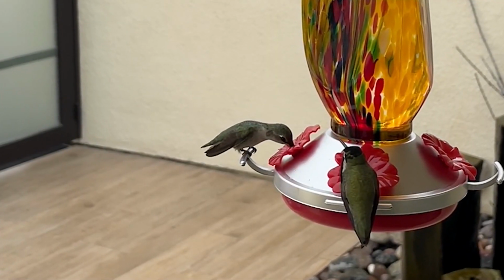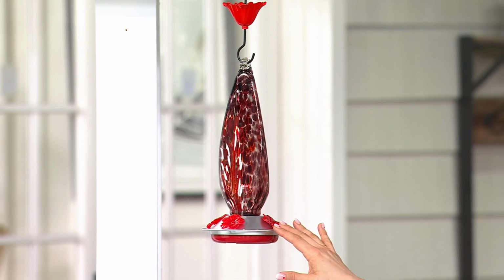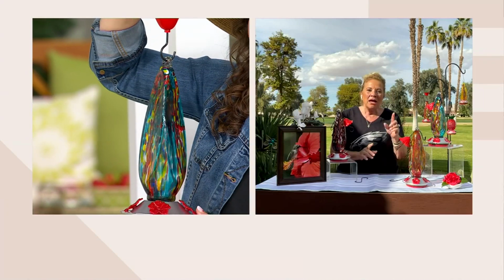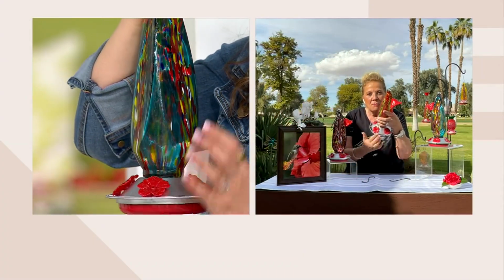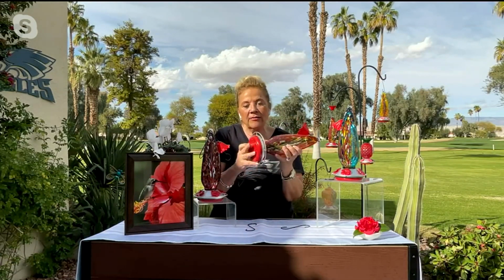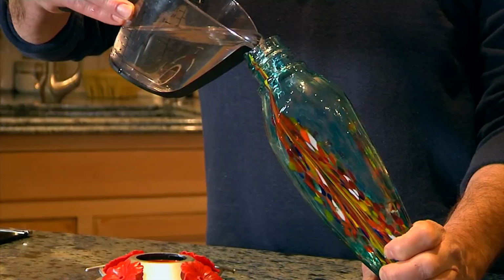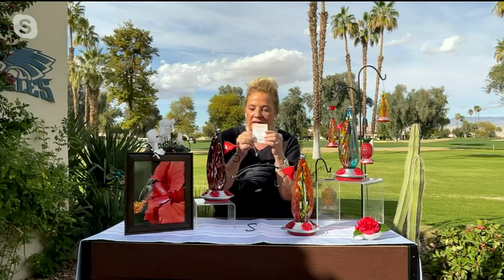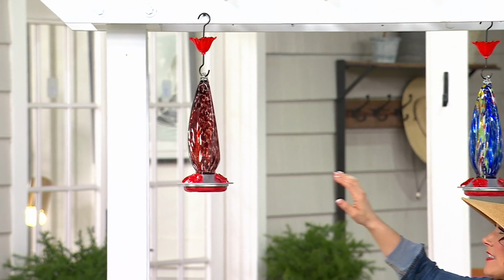Ultimate Innovations Glass Teardrop Hummingbird Feeder on QVC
Ultimate Innovations Glass Teardrop Hummingbird Feeder

Hello, hummingbirds. Provide your favorite feathered friends a pretty place to perch and replenish with this glass feeder. From Ultimate Innovations.